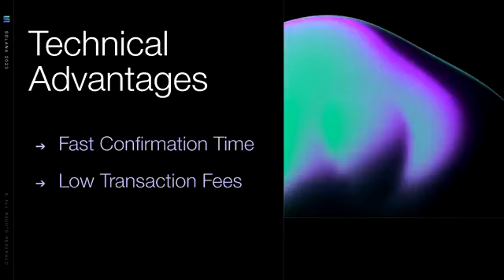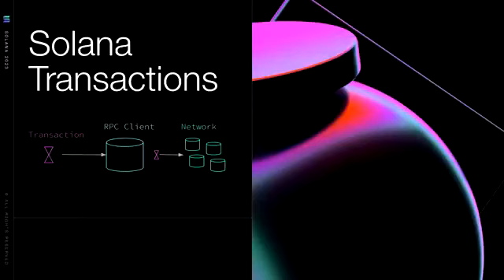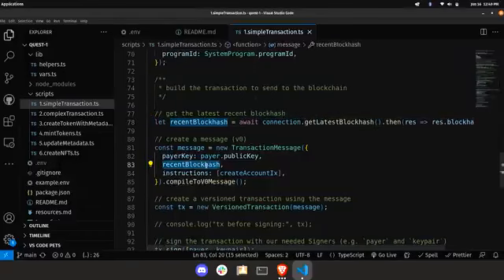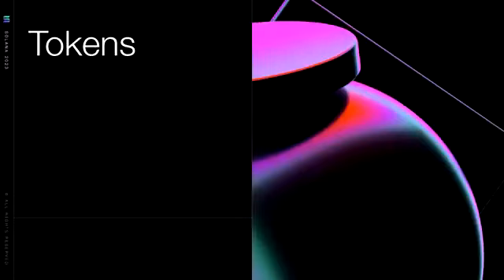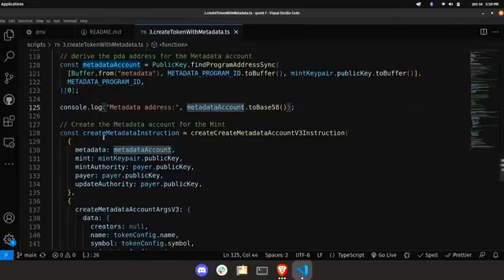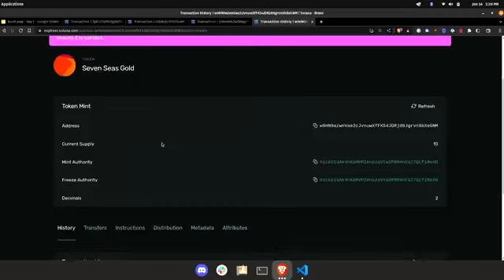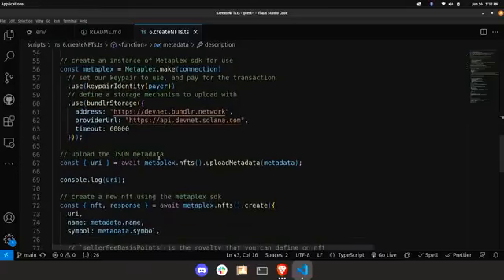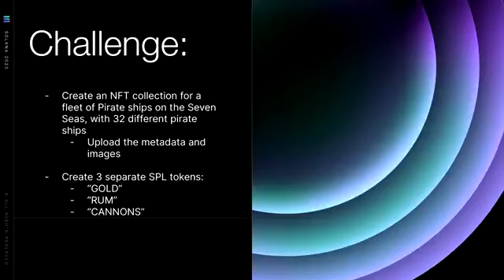Solana Explained: Everything You Need To Know Before Investing by Founder Anatoly Yakovenko